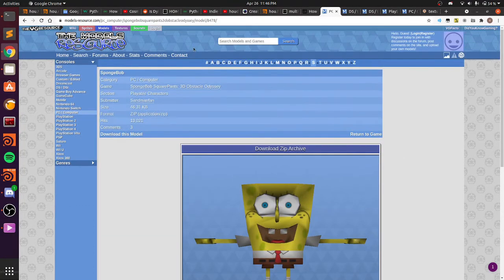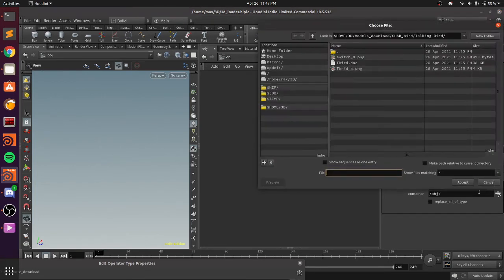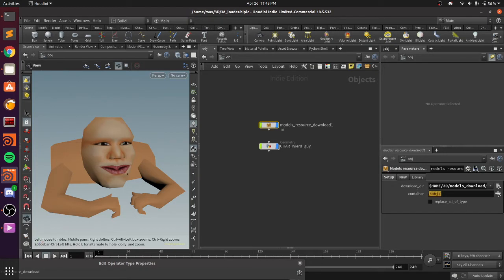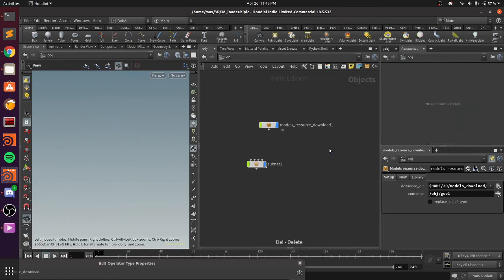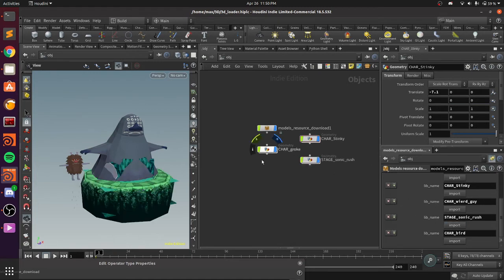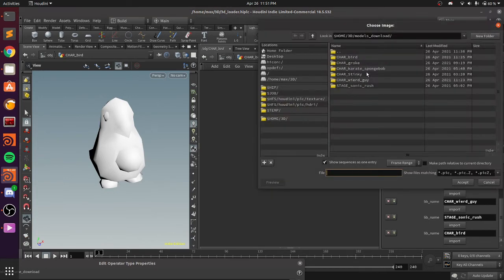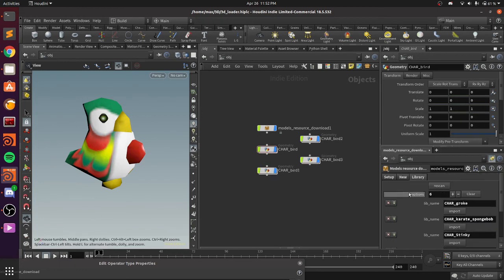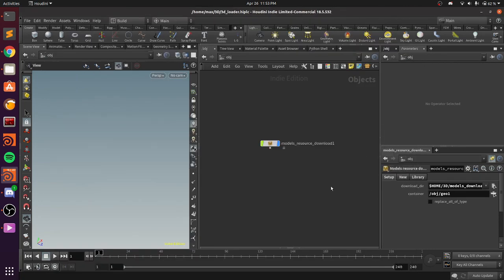models-resource.com Houdini plugin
Houdini plugin to download models from models-resource.com, automatically unzip them and insert them into your scene. Maintains a local library for all your prototyping needs.